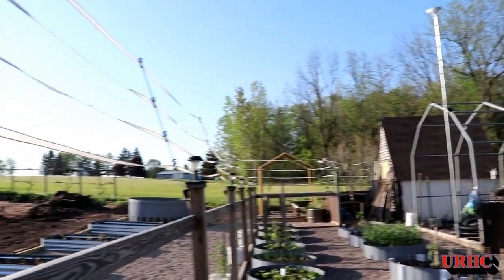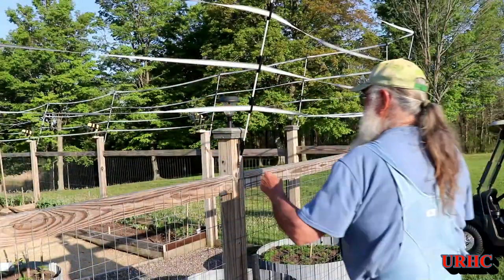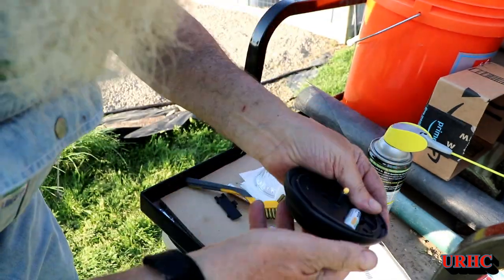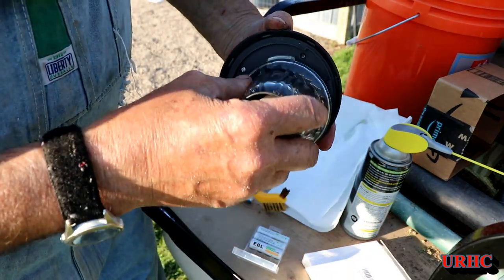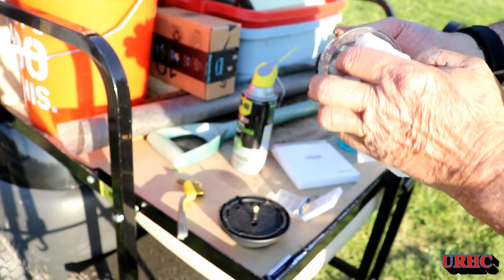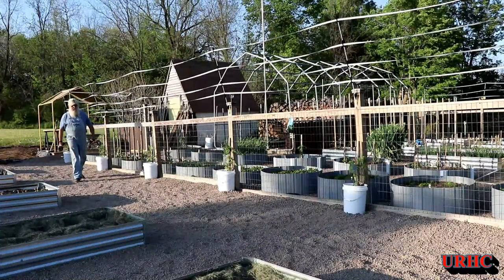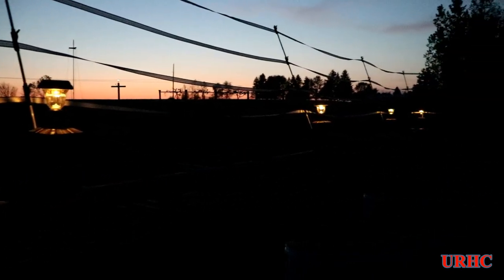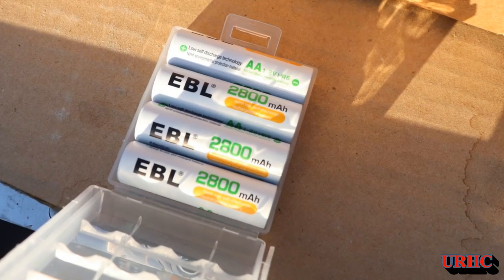Solar light Maintenance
A quick video about cleaning up the solar garden lights and replacing the batteries. Been about 4 years since installing them and they just didn't work right anymore. Go by what your light manufacturer recommends for batteries  to be safe. I get the contact cleaner at Lowes that is 1/2 the price of Amazon so I won't bother with links.